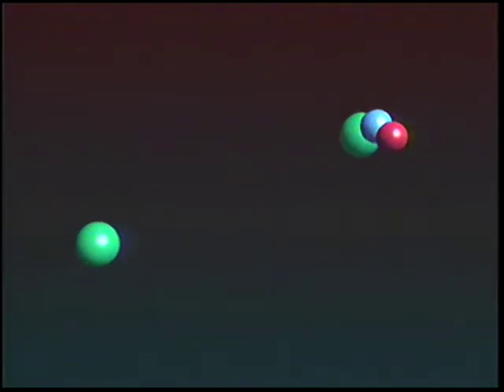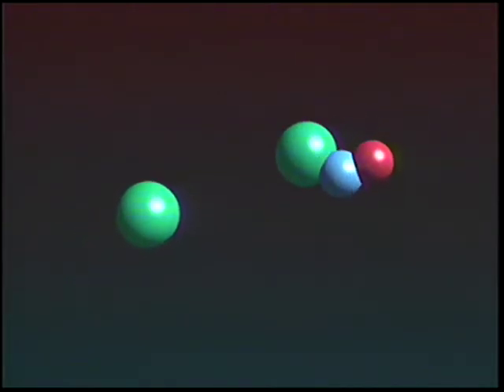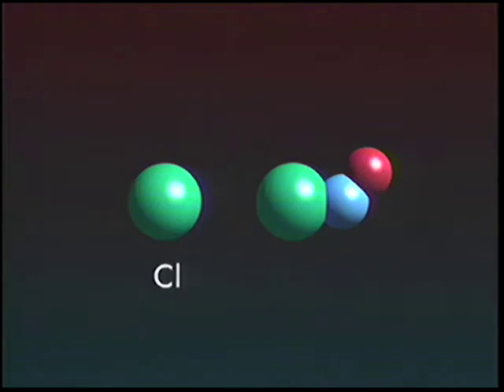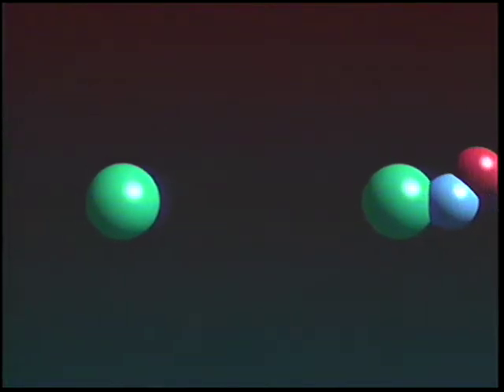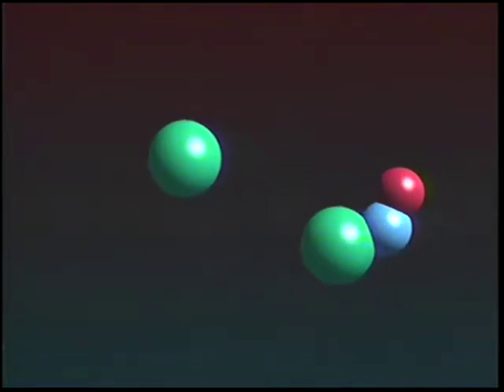Collision Theory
Classic Edu-Ma-Kayshen-Ell video on collision theory